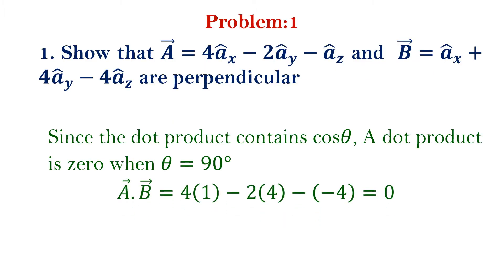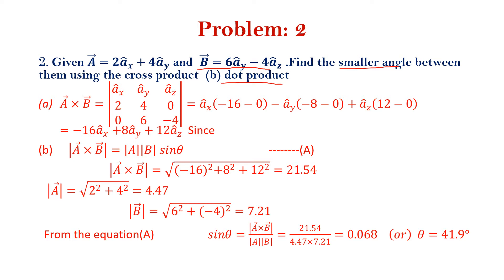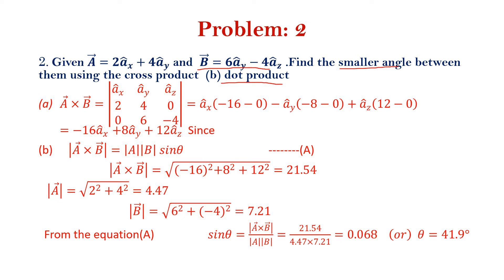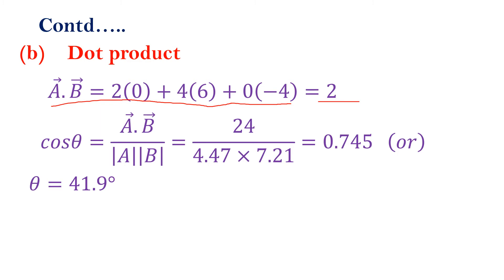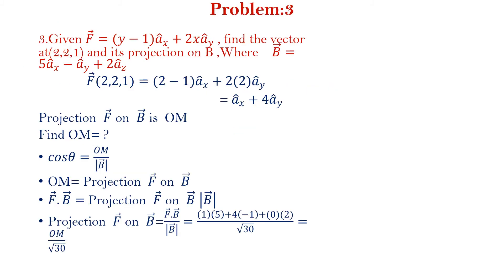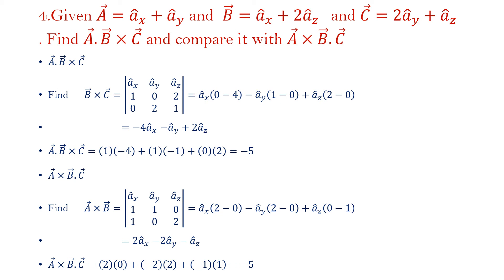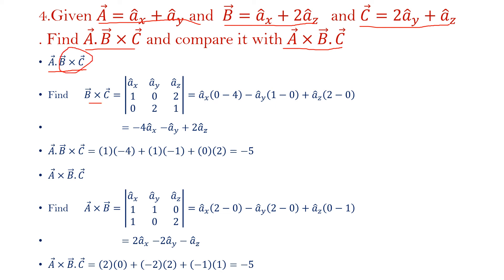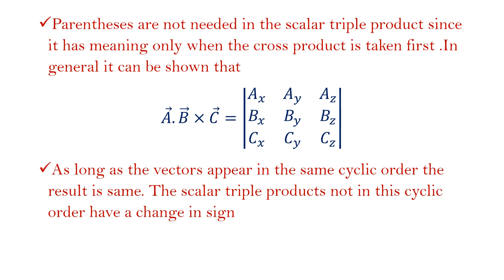scalar product, cross product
1) Problems on cross product
2)Problems on dot  product
3)Check the given vectors are perpendicular or not
4)Projection of A vector on B vector
5)Problems in scalar triple product